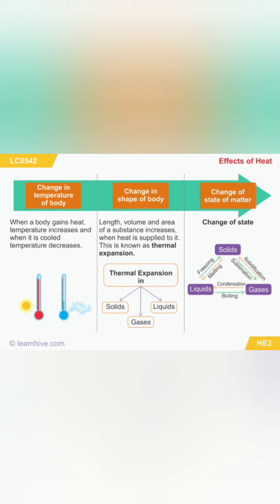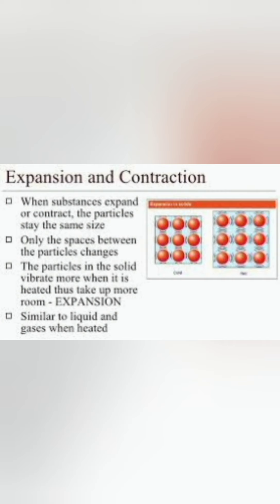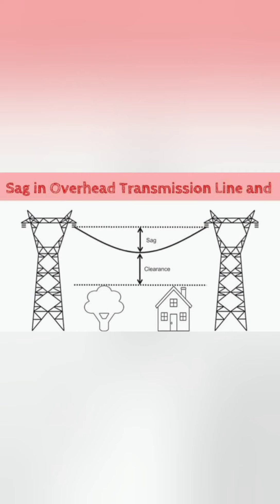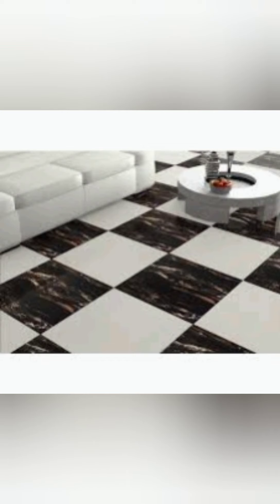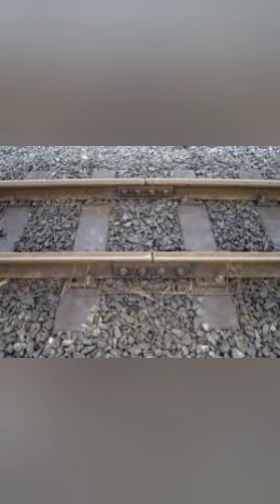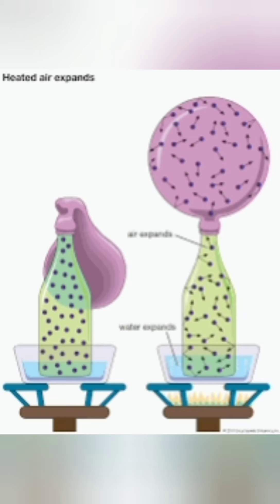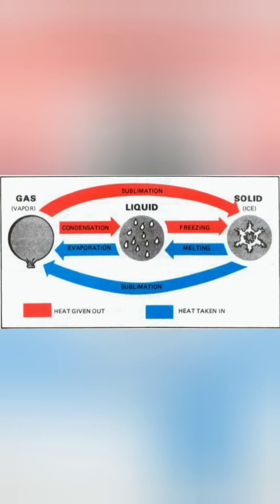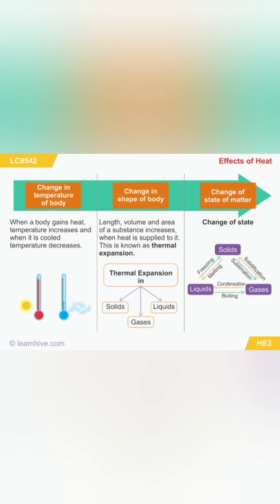17 November 2021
17/11 Phy class 7 Heat